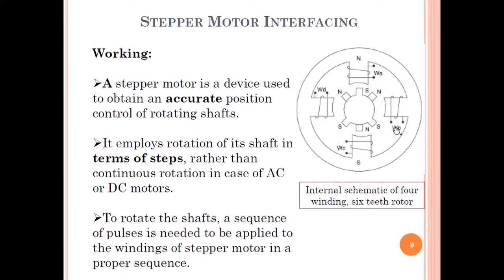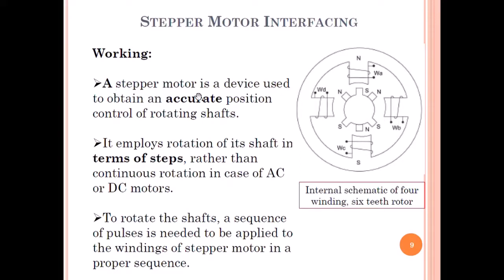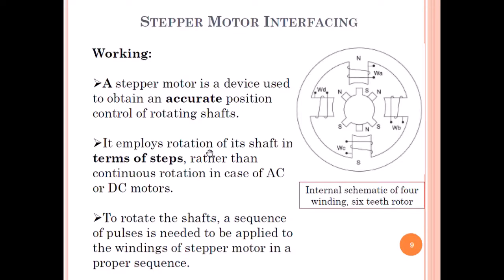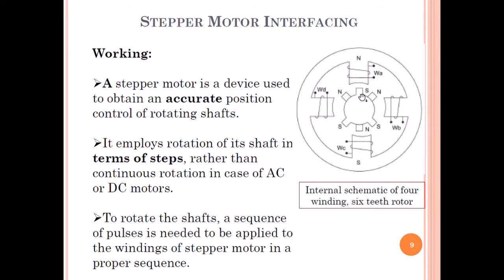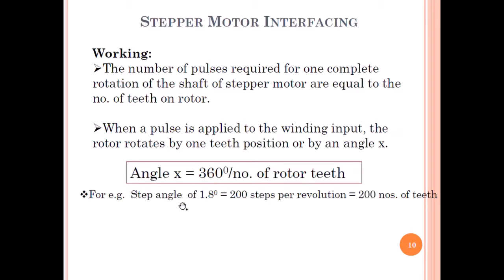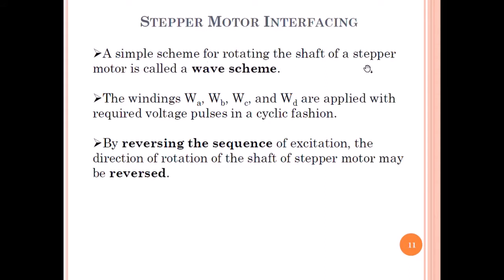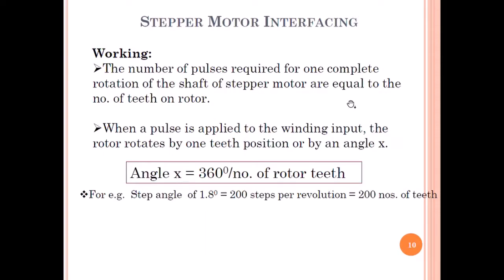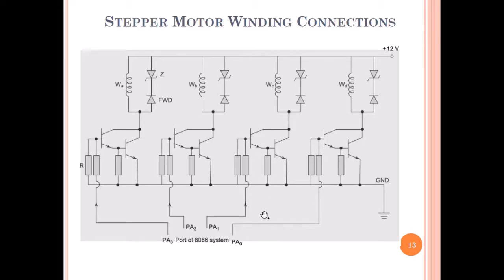Stepper Motor theory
This video is about Stepper Motor in MPMC.
For clear understanding, see the animation and how it is really working.